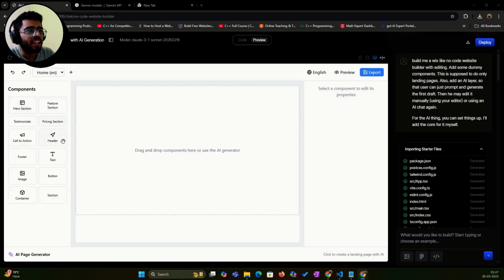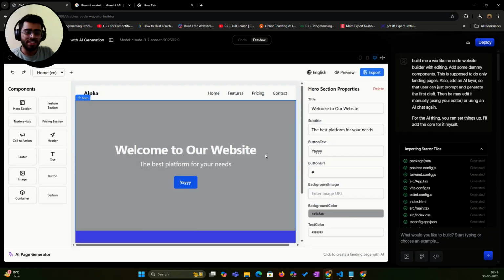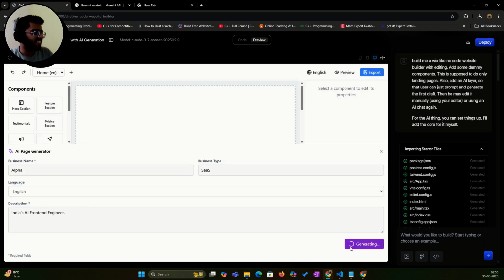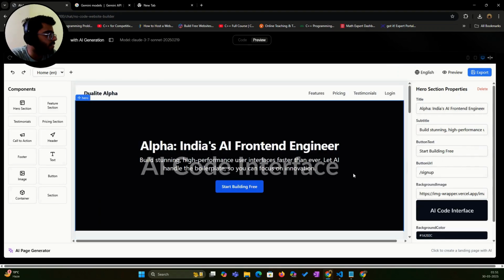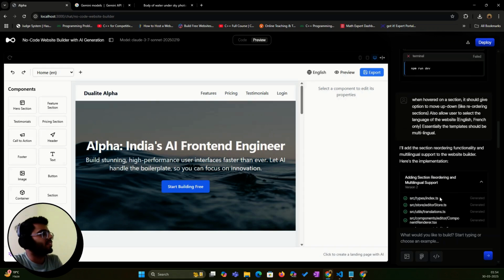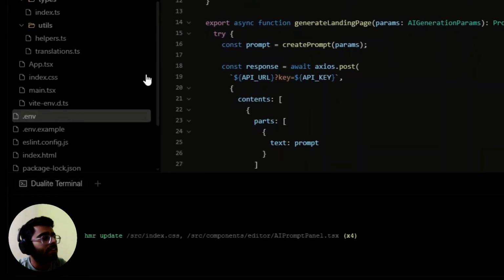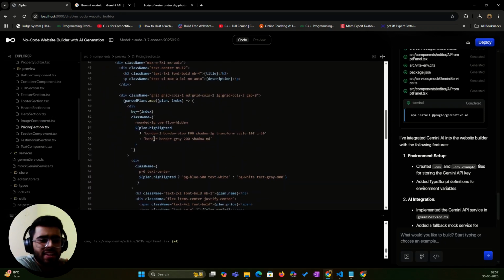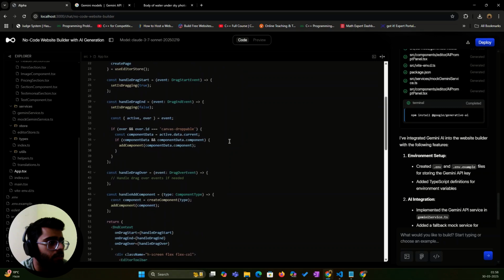Build a no-code website builder with Alpha itself 🔥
Imagine creating a no-code website builder using Alpha, the AI frontend engineer! In this video, we take things to the next level by letting Alpha design and develop a powerful drag-and-drop website builder — without writing a single line of code ourselves!